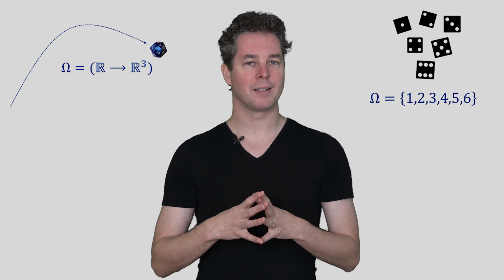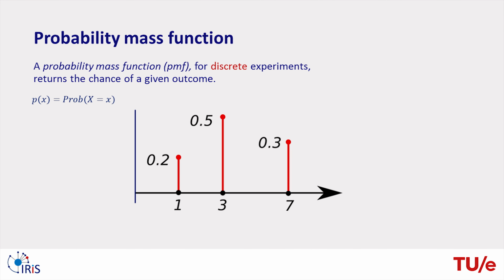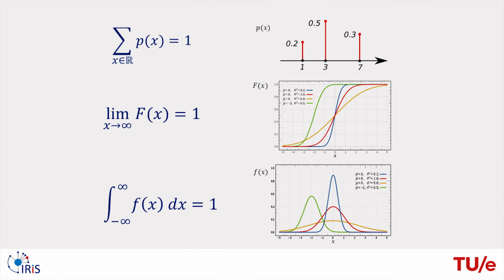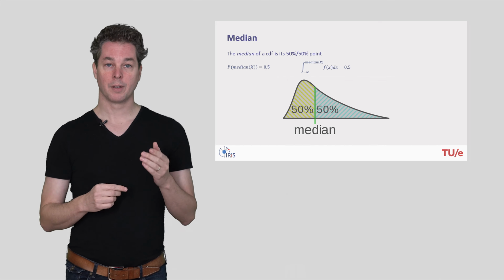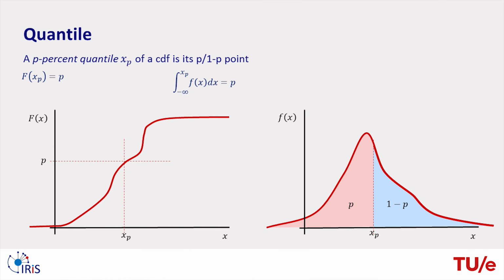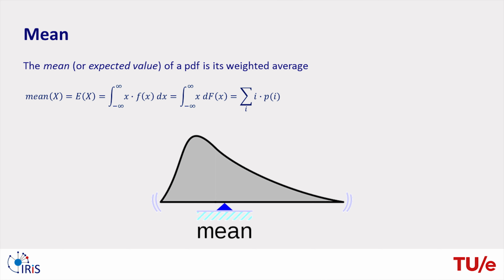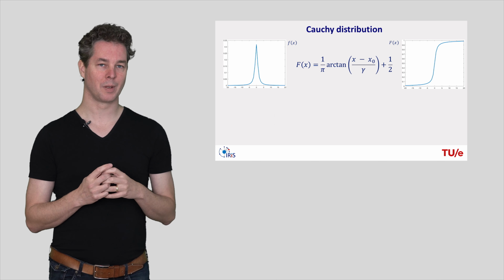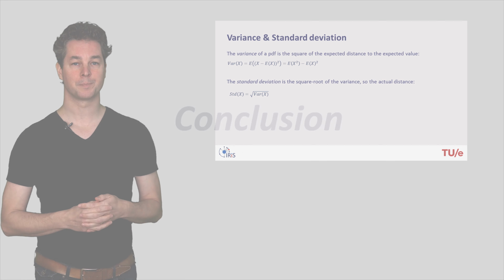1 2 Stochastic Variables